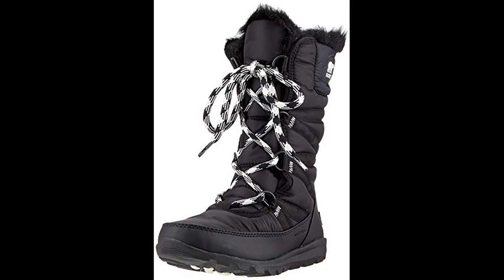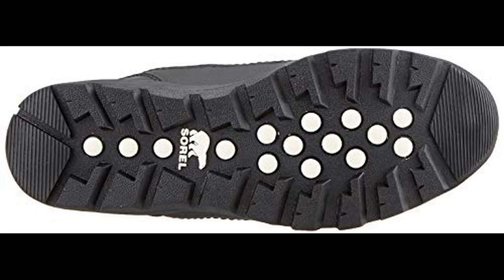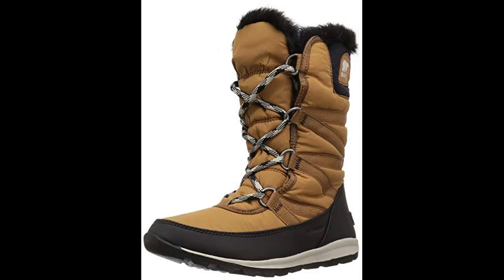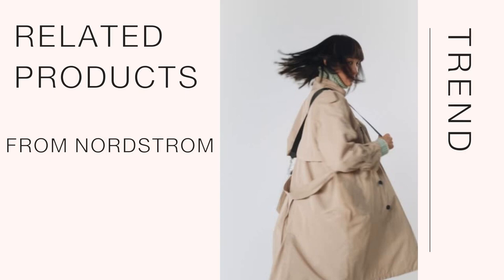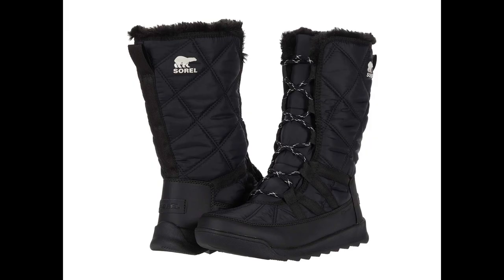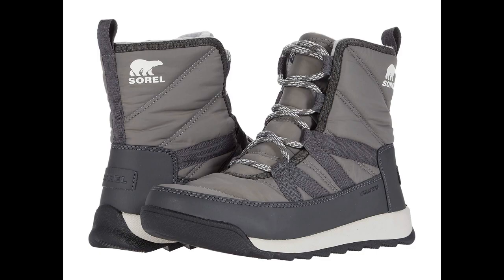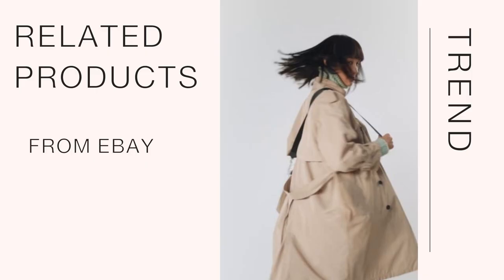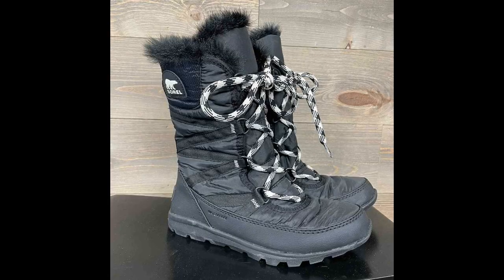Sorel Women's Whitney Tall Lace Snow Boot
New Sorel Women's Whitney Tall Lace Snow Boot online. Cold weather is tough to handle, but with a pair of Sorels, you'll be ready for it all. With a waterproof outer shell, fleece lined foot box, removable memory foam insole, and tough laces, it's no wonder that these boots are one of the most popular winter boots on the market.
Shopping guide : Amazon
This Sorel Women's Boot are available in 5 colors, Black, Sea Salt Color, Camel Brown, Dark Stone Color, Quarry, Bright Rose Color, Black Color and Quarry Color